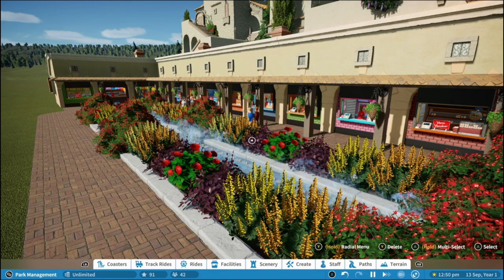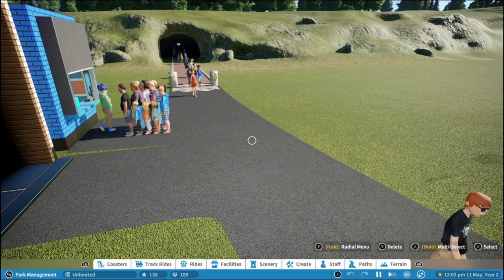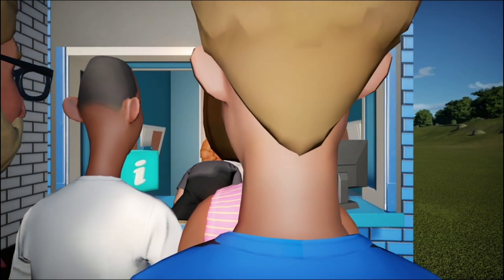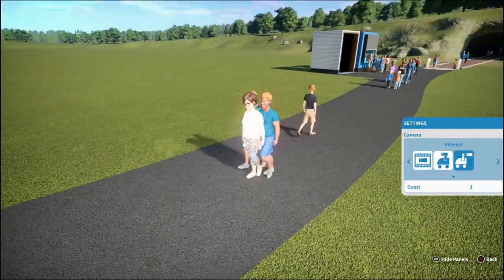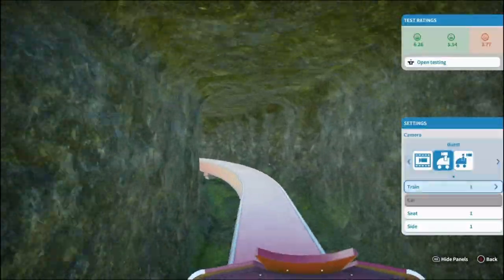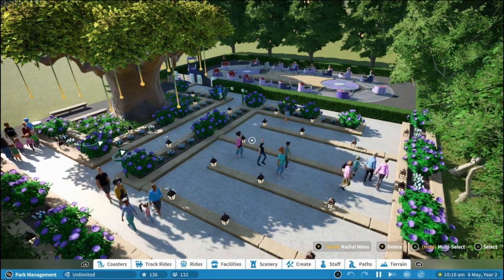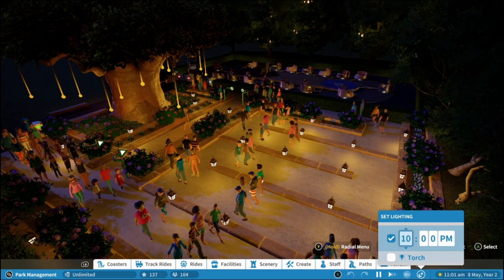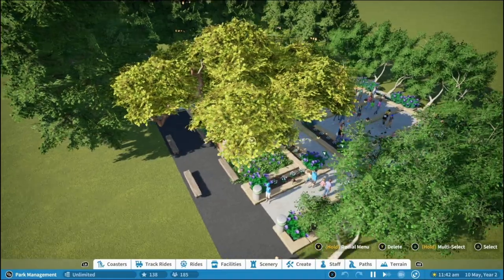Cameras And Lighting - A Beginner's Guide - Planet Coaster: Console Edition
Game: Planet Coaster: Console Edition
Footage captured: Xbox One X

This guide covers a range of things including:
00:00 Intro
00:15 Standard Camera
00:34 POV Camera
01:10 Player Camera (POV/Interest/Cinematic Modes)
02:36 Ride Camera (POV/Interest/Cinematic Modes)
03:18 World Lighting/Time of Day Locking
04:30 Enabling the Torch
04:48 Final Statements

The team at Frontier gifted me this copy of the Deluxe Edition (Digital) of Planet Coaster Console Edition to play and create these videos.

Button Translations:

(A) / X (CROSS)
(X) / ▢ (SQUARE)
(Y) / △ (TRIANGLE)
(B) / O (CIRCLE)
LB / L1
RB / R1
LT / L2
RT / R2

Whatever your skill level, bring your ideas to life. Take advantage of Blueprints to quickly place over 700 pre-made objects, including coasters, facilities and scenery; build from the ground up with detailed piece-by-piece construction; or transform the ground itself with terrain-altering tools.

Running your park is just as easy. Guests react in realtime as you set prices, place scenery, and install exciting new attractions. Keep them entertained so attendance figures – and profits – skyrocket.